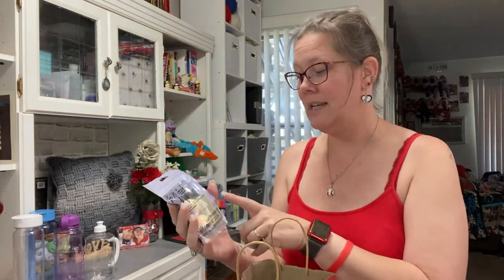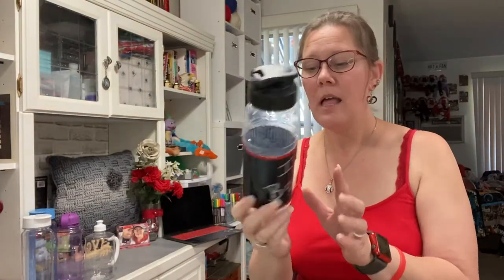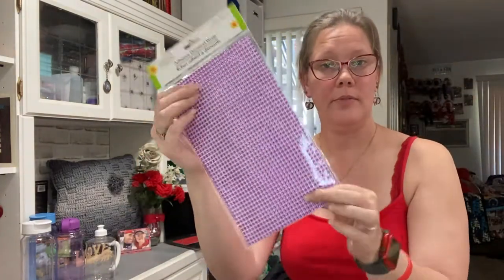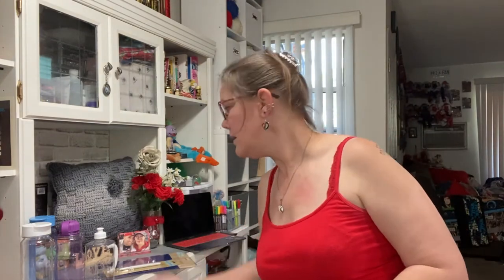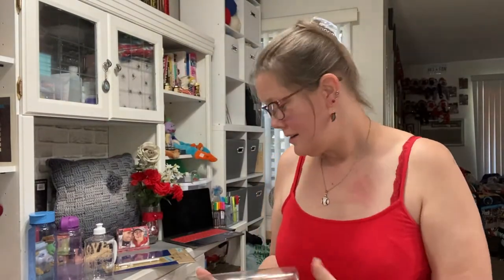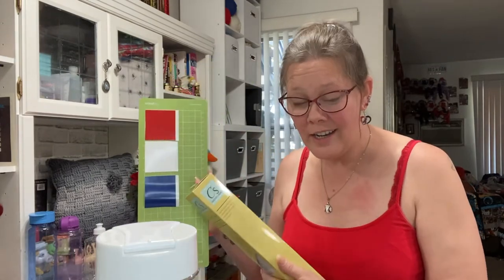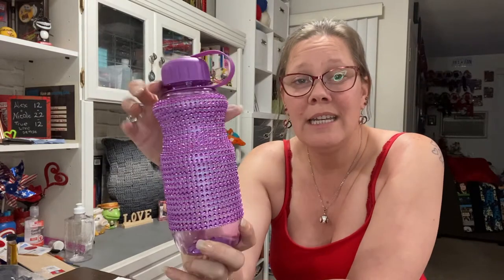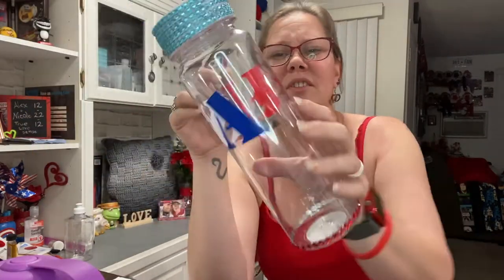Dollar Tree Bottles DIY Gift idea's (V12)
In this video I show you some ideas on DIY Dollar Tree water bottles using Dollar Tree items. No links needed below, every thing is at Dollar Tree!! PS Crafters Corner, Y'ALL ROCK!